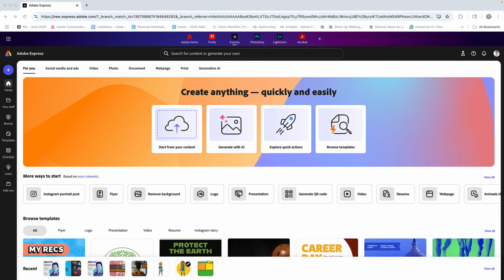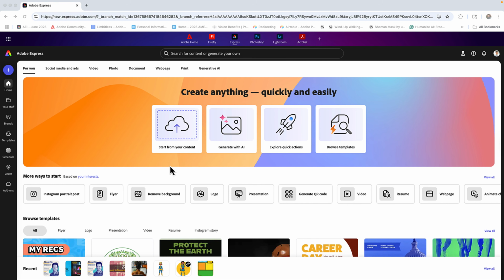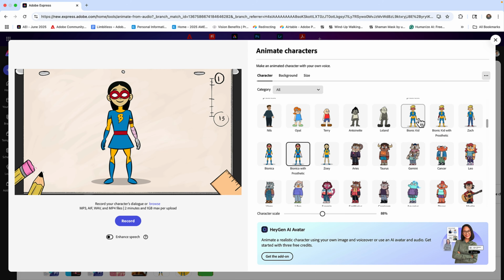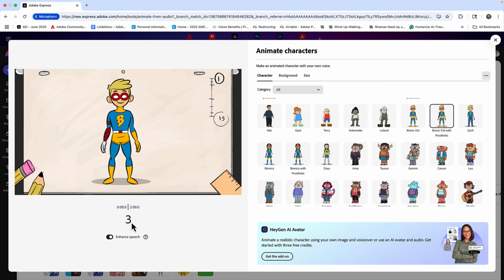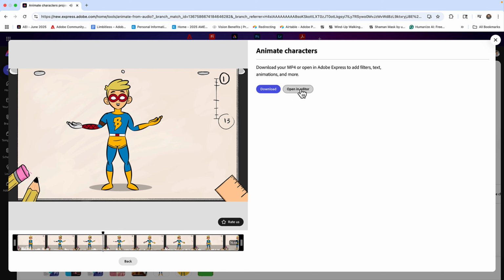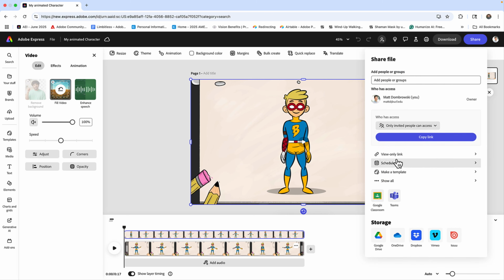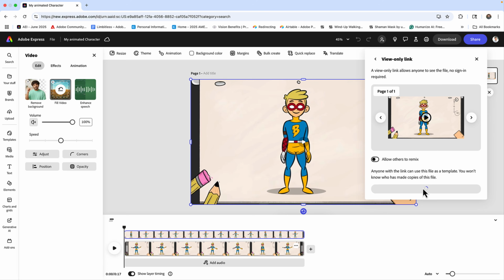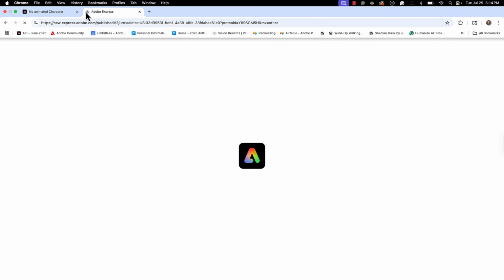Animate Characters in Adobe Express with Your Voice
In this Tech Talk, we’re diving into one of the most fun and beginner-friendly tools in Adobe Express: the Animate Characters Quick Action! 🎭✨

With just a few clicks, you can bring characters to life using nothing but your own voice. Select a pre-designed character, record your dialogue, and Adobe Express will automatically sync your audio to mouth movements—giving you an animated video in seconds.

What You’ll Learn in This Video:
• How to access and use the Animate Characters tool
• Choosing a character and recording your voice
• How speech syncing and animation work instantly
• Creative use cases for education, storytelling, and social content
• Exporting your animation for sharing

This is a perfect intro for teachers, content creators, marketers, students, or anyone looking to dip their toe into character animation—without needing complicated software.

💡 Animate Characters makes it fast, fun, and accessible to create animated storytelling with personality.